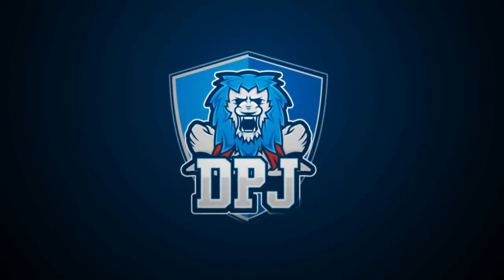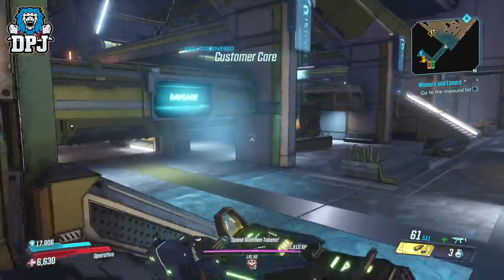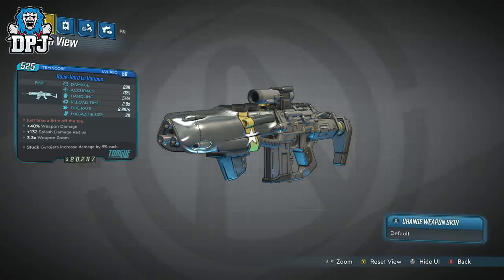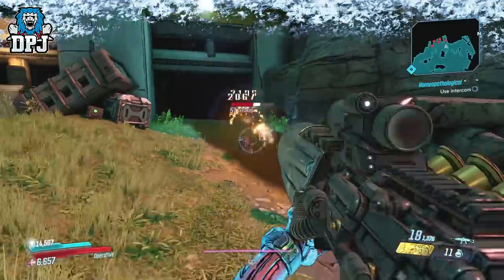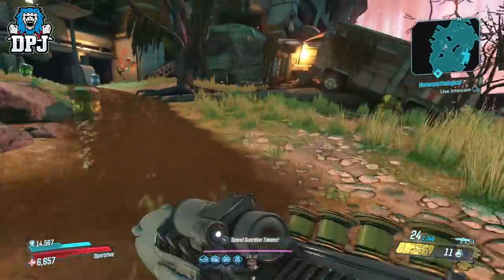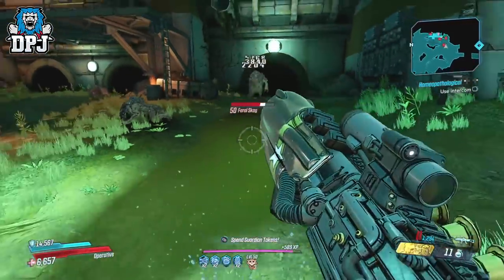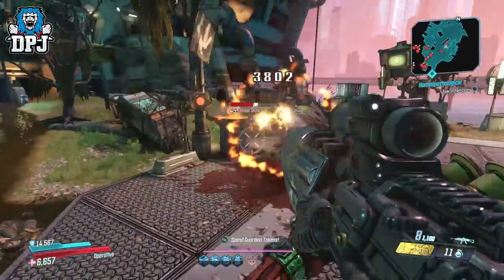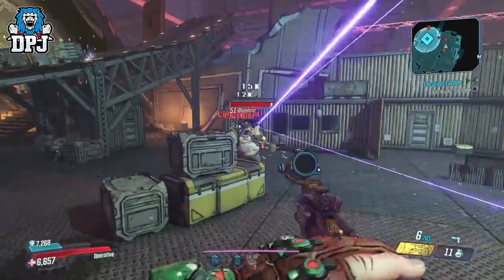AMAZING NEW TORGUE RARE - Mission Reward - Rock Hard La Varlope - Review & Guide - Borderlands 3